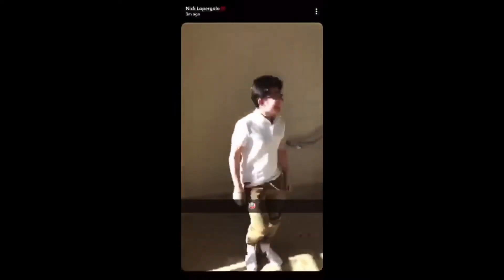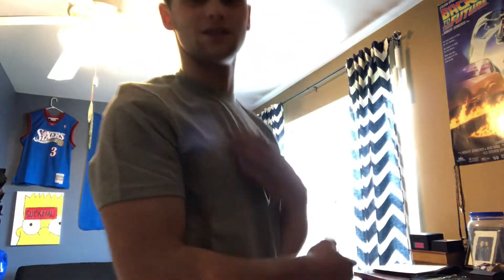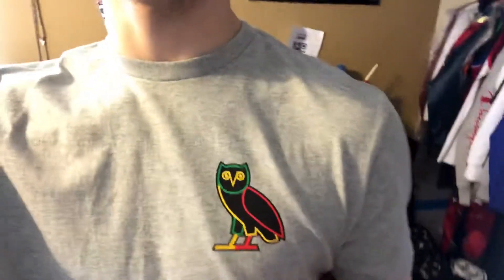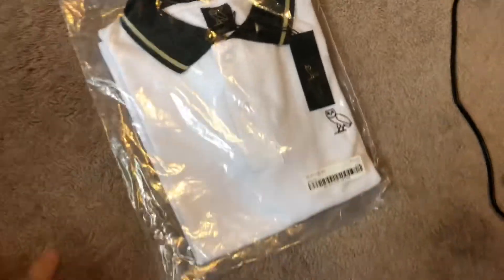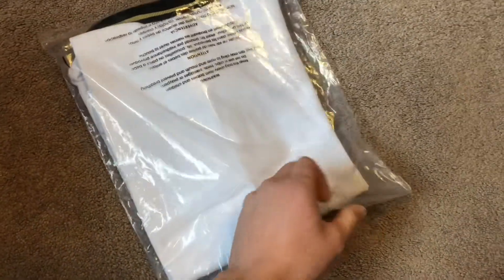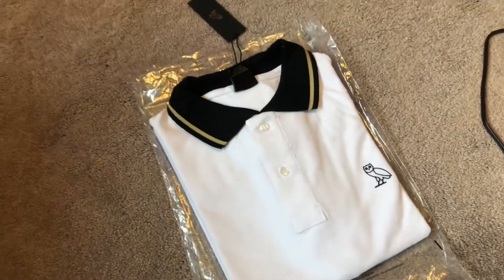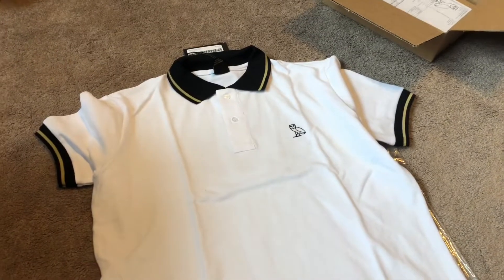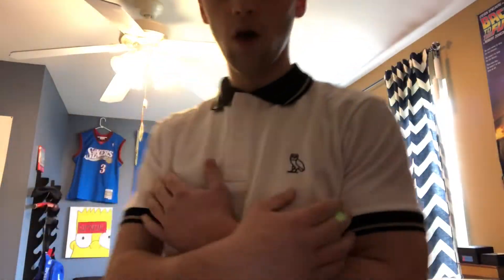IS THE OVO STORE WORTH IT?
I’m back again
OvO shirt and OvO polo